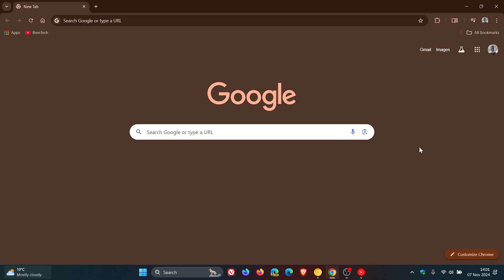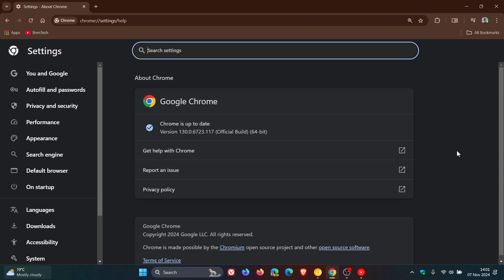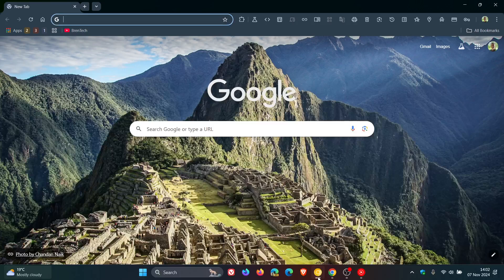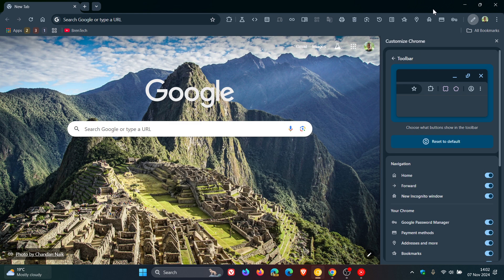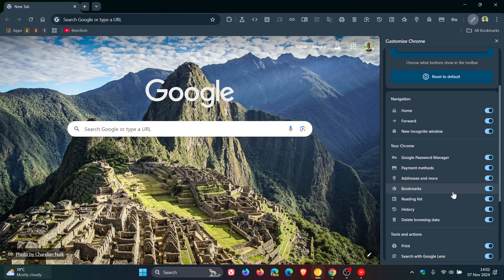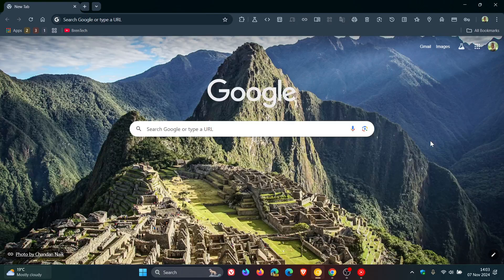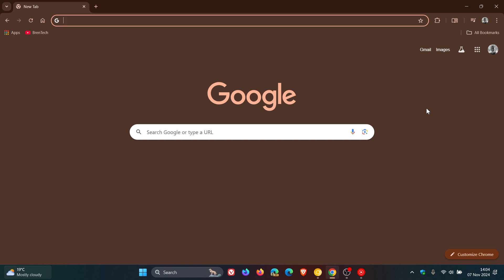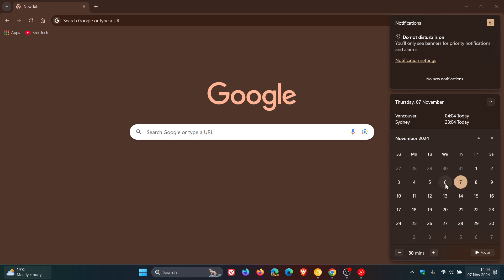Google Chrome 131 Early Stable Released - Available to All Users Next Week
Google has rolled out Chrome 130 early stable release to a small percentage of users, with the majority of people getting the release next week starting November 13, 2024 at the normal scheduled date.